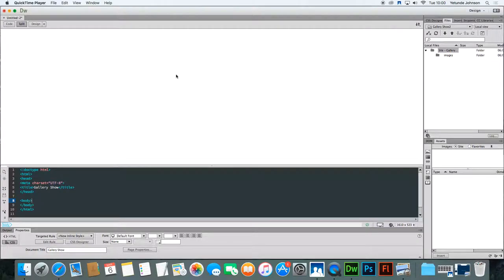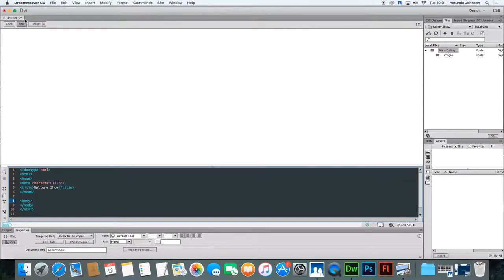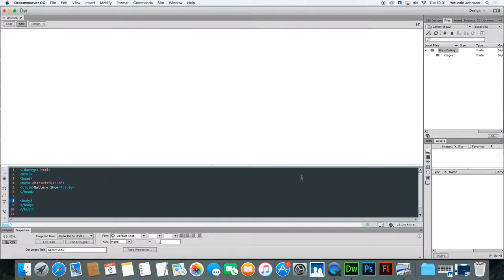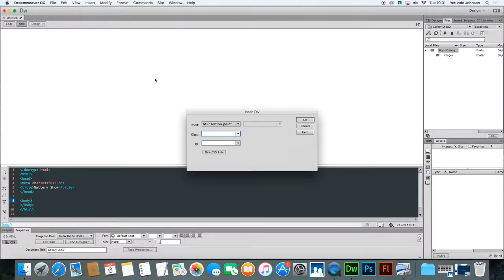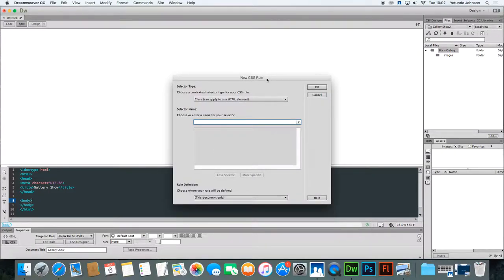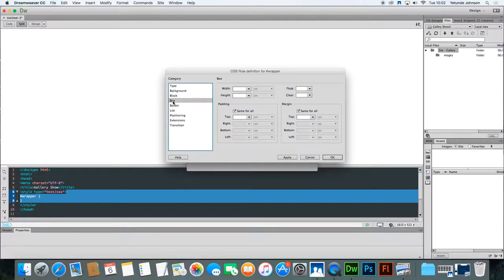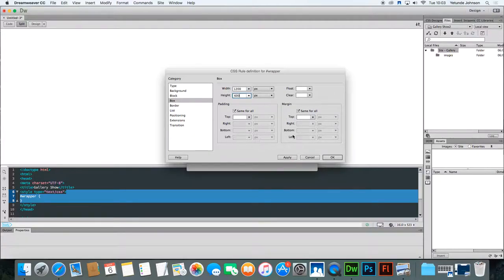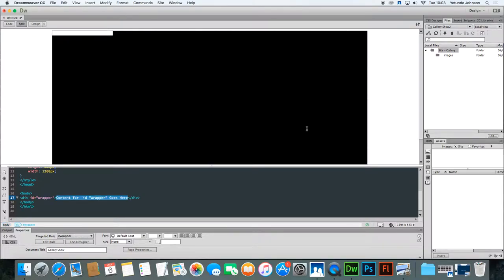Create and Centre a DIV in Dreamweaver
This video is to help people understand that the div tag is like a container and helps to create sections. This particular video show how to create div and centre it on the page.